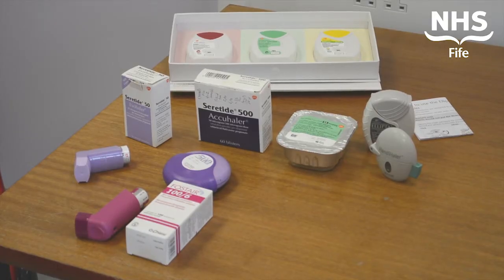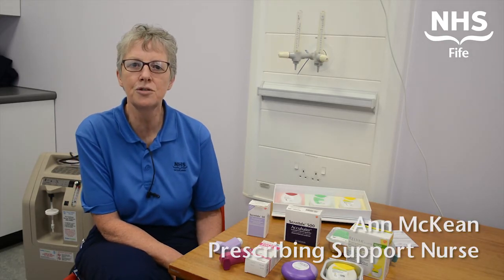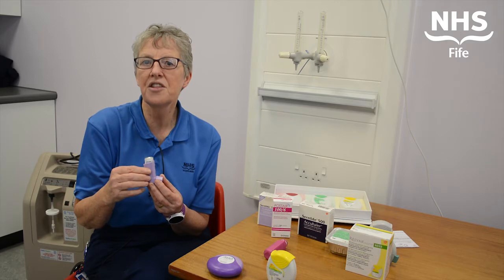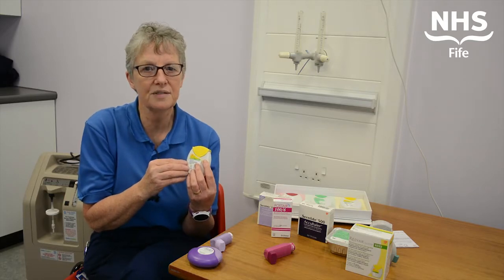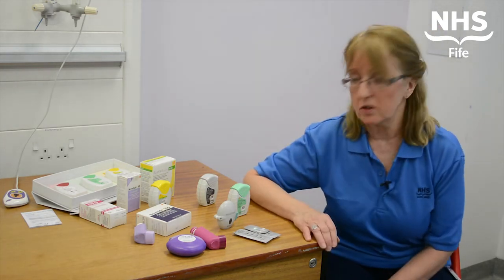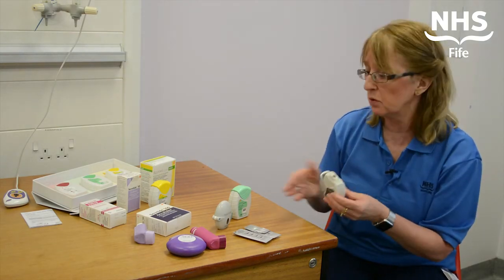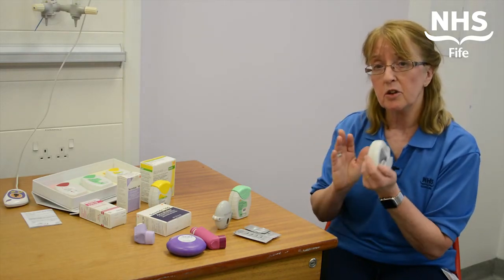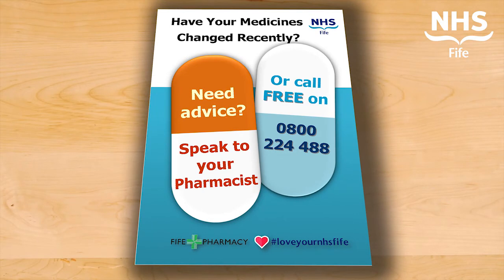Medicines Changes - COPD and Asthma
If you have COPD or Asthma, you may have your existing inhaler replaced with a different type. This new inhaler will be every bit as safe, just as effective and easier to use than the old model.